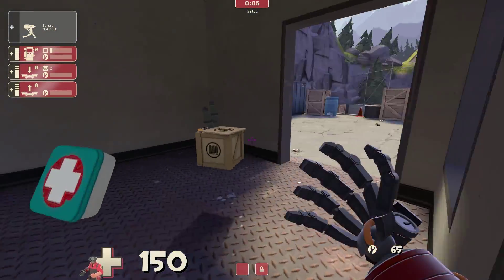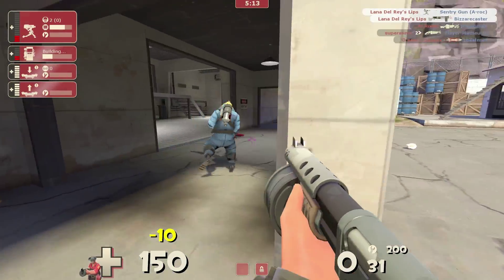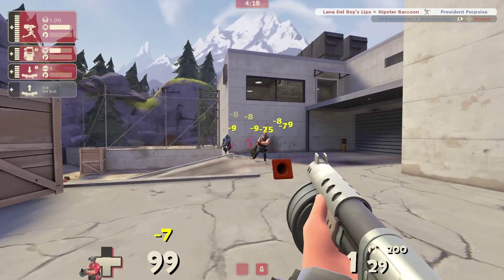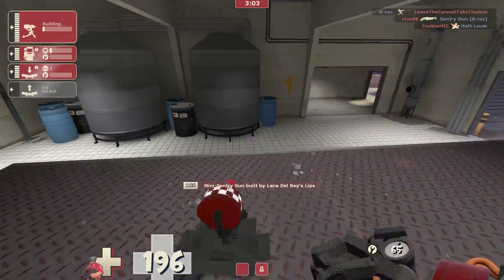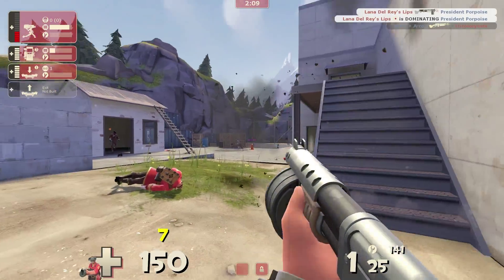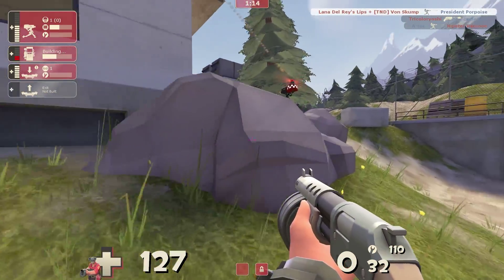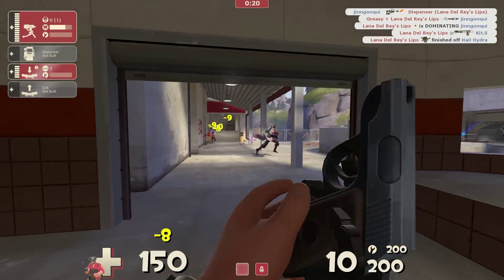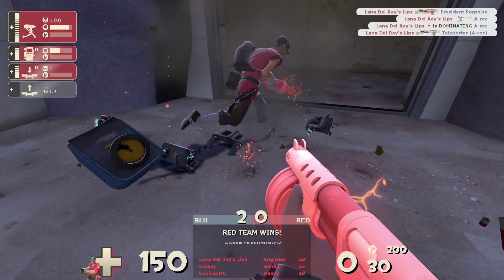Hold "M1" to Panic [Commentary] - Team Fortress 2 Gameplay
If you've never had an anxiety attack before, this weapon simulates that experience. Poorly.